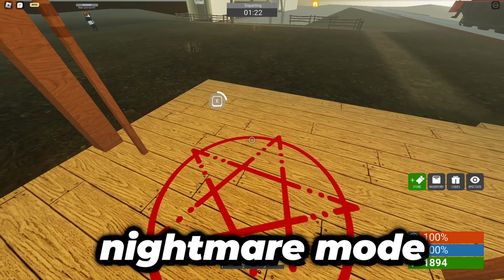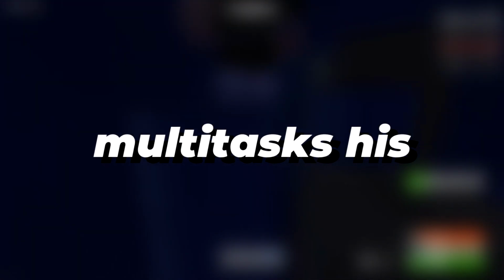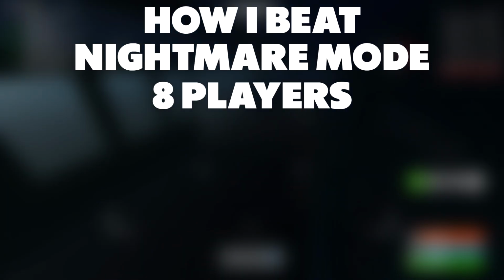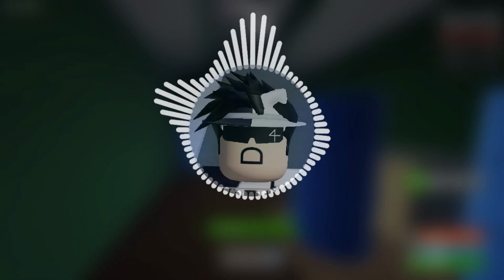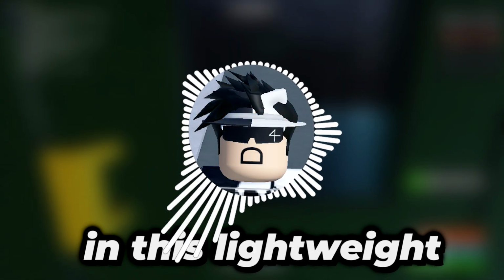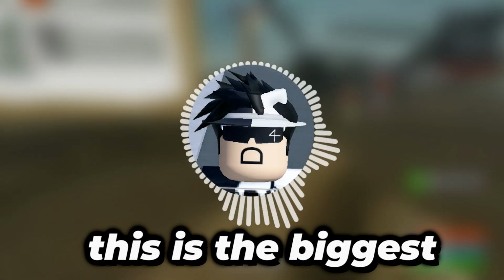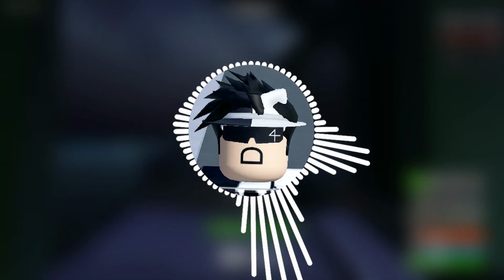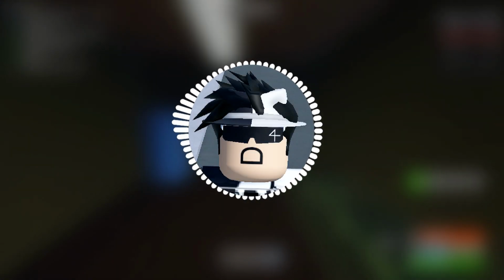How To BEAT Roblox Edward The Man-Eating Train NIGHTMARE